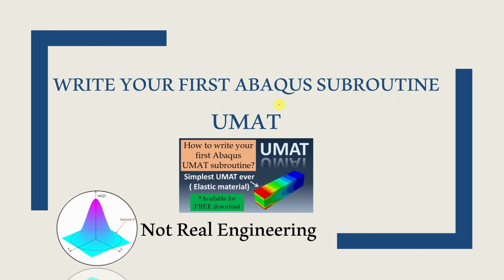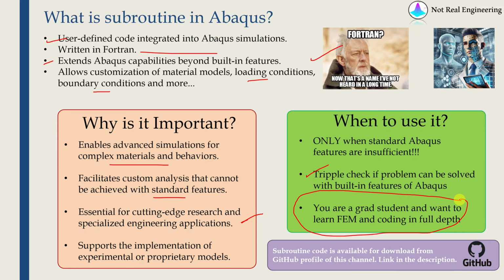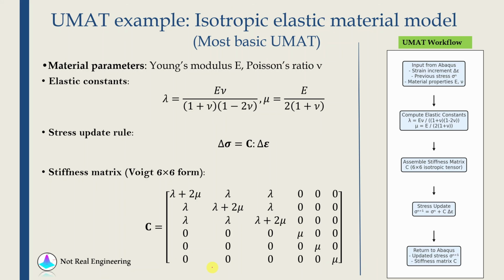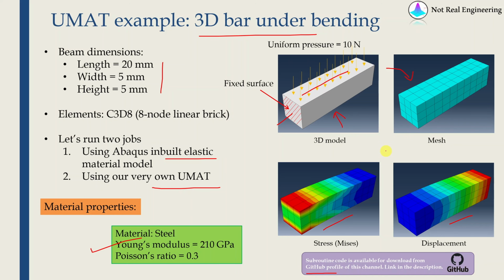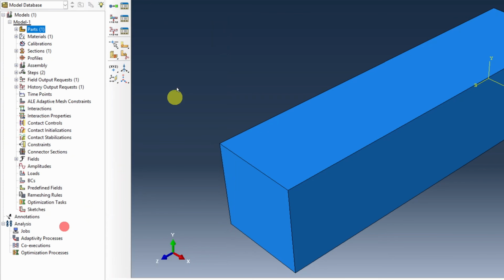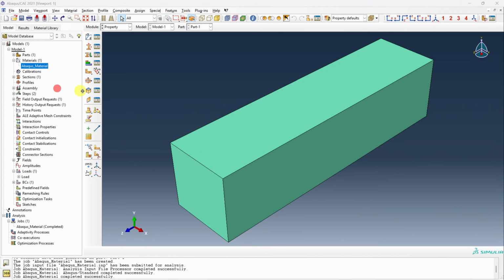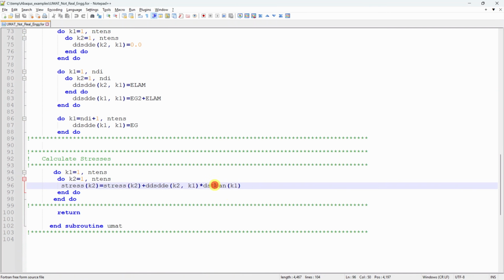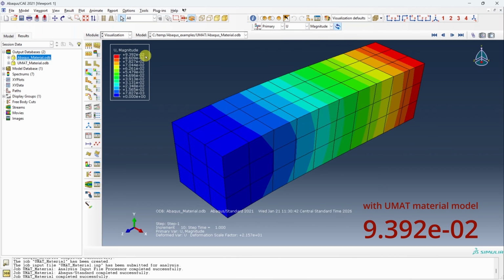UMAT Tutorial in Abaqus | Write Your FIRST User Material Subroutine (Beginner Friendly)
In this complete Abaqus UMAT tutorial, I explain everything you need to know to write your first user material subroutine (UMAT) — starting from absolute basics.

This video is designed for beginners who have never written a UMAT before.

🔹 Part 1 – UMAT Theory (Beginner Level)

What is a UMAT in Abaqus?

When and why UMAT is needed

UMAT workflow inside Abaqus

Stress update, strain increment, and Jacobian (DDSDDE) concept

🔹 Part 2 – Writing UMAT in Fortran

UMAT structure and subroutine arguments

How stress is computed inside UMAT

Writing a simple elastic isotropic UMAT step-by-step

Understanding key variables (STRESS, STRAN, DSTRAN, DDSDDE)

🔹 Part 3 – Running Your First UMAT Simulation

Compiling and linking UMAT

Running Abaqus with UMAT

Common beginner mistakes and fixes

🔹 Part 4 – Validation

Running the same simulation using:

✅ UMAT (elastic isotropic)

✅ Abaqus built-in elastic material

Comparing results and showing both give identical response